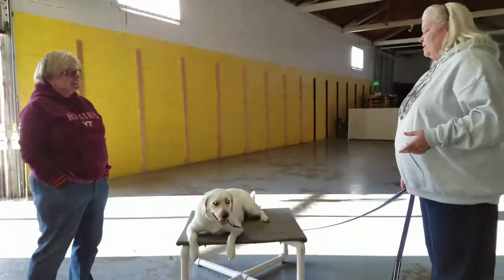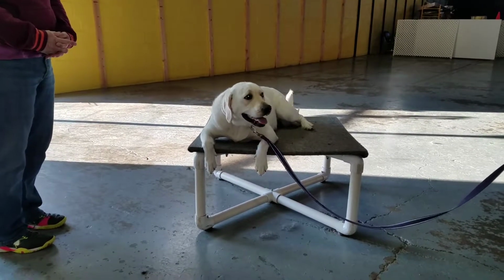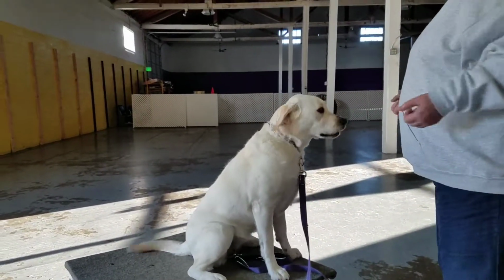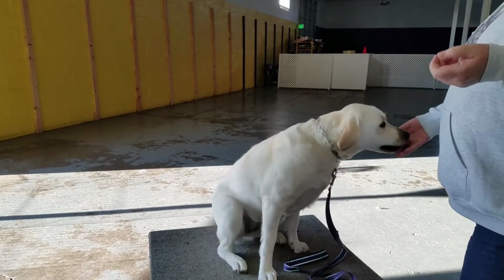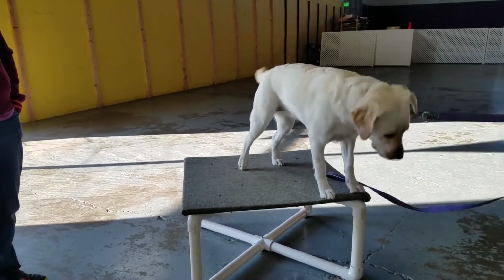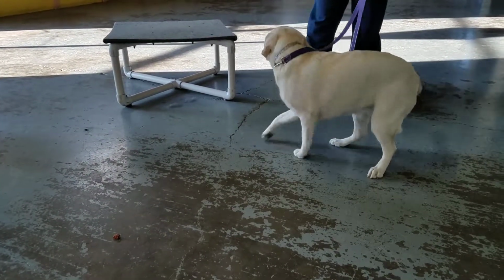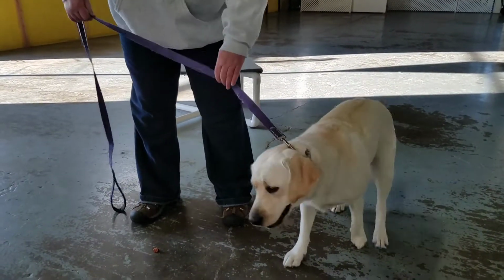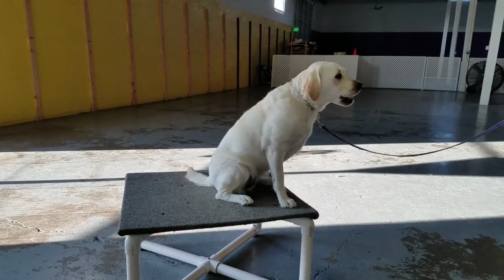Training a dog to leave objects on the ground alone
Dogs are scavengers. In the wilderness, if the hunting is "lean", they will eat any manner of things in order to stop the hunger pangs, and hopefully, obtain some nutritional value.

Scavenging is as natural to dogs as breathing, and owners rarely realize how they actually contribute to the problem.

In the dogs' mind, when you are trying to get him to give up his prize, he sees you as a bigger predator trying to steal from him, which makes him 1) *bolt* the item and consume it faster, 2) become defensive over the item, or 3) both 1 and 2.

The problem arises with controlling these resources (PICK UP YOUR STUFF SO THE DOG CAN'T ACCESS IT), controlling the dog (APPROPRIATE LEASH MANAGEMENT WHEN RESOURCES ARE NEARBY) and finally, controlling outcomes (ACCESS TO REWARD THROUGH OBEDIENCE).

This is a three clip set we did of an adolescent lab we have been working with since she was a puppy. Her owners struggle with keeping her nose off the ground, which leads to scavenging. The dog has been taught the basic concepts "leave it" and "OUT!" but applying them meaningfully has been sporadic, leading to confusion and diminished compliance.

We start with easy reminders, and work towards more difficult choices. Being more aware of your (and therefore your dogs') surroundings is 99% of avoidance. Being able to control your dog that other 1% of the time could save you from a very costly, or -tragic- outcome.